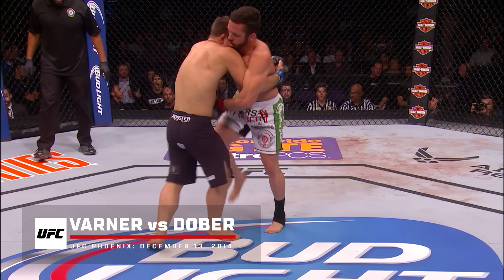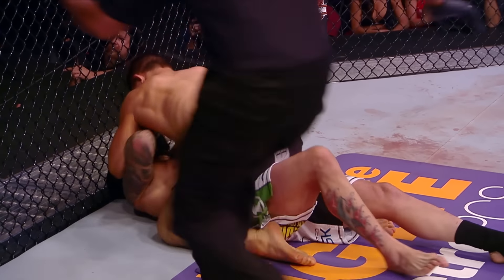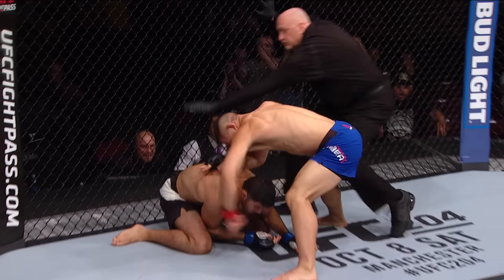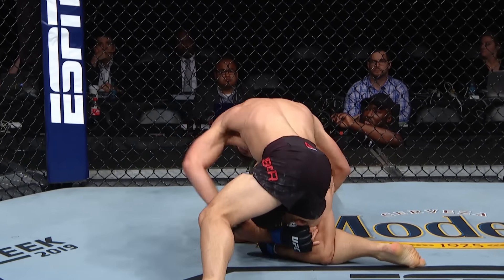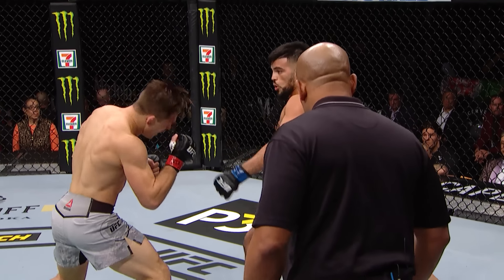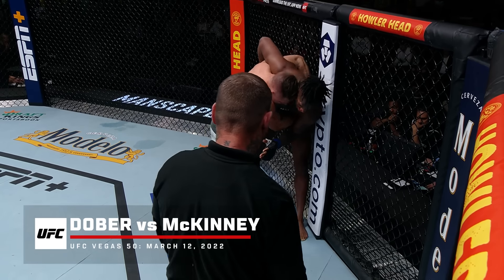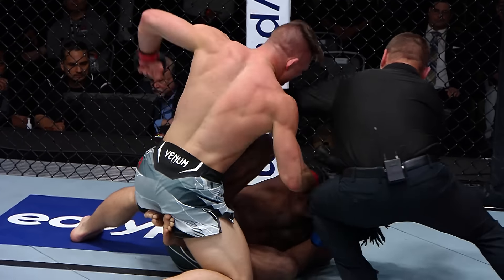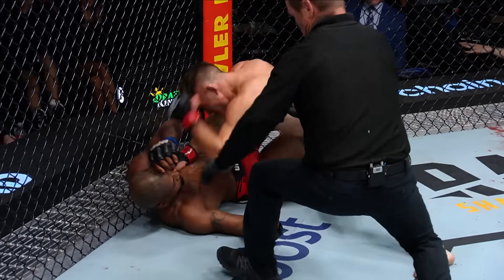Every Finish of Drew Dober's UFC Career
Rewatch every finish of UFC lightweight, Drew Dober's career ahead of his co-main event on Saturday at UFC Vegas 85. Dober is set to take on Renato Moicano. Main event action kicks off at 7pm ET / 4pm PT.

(U.S. only)